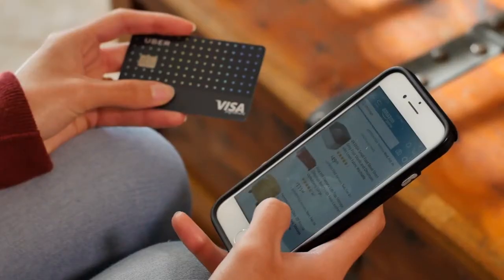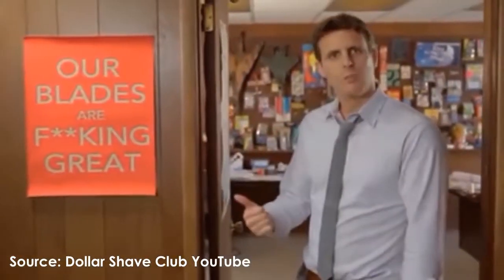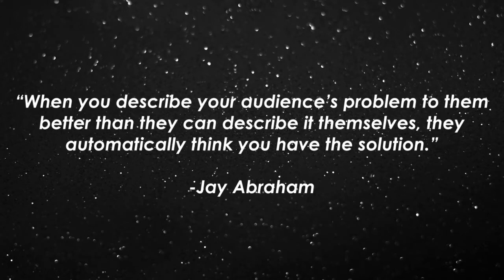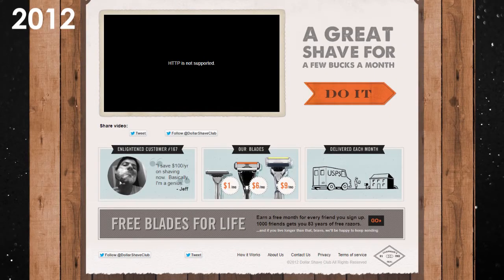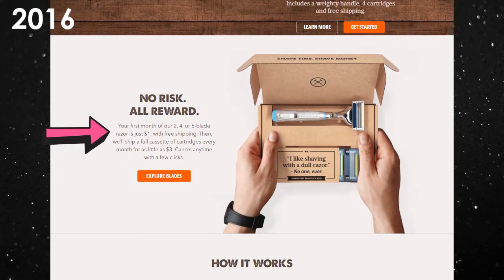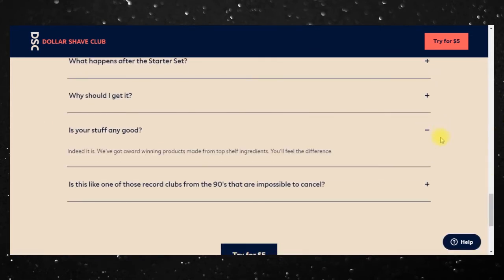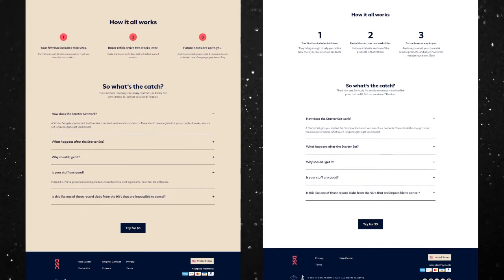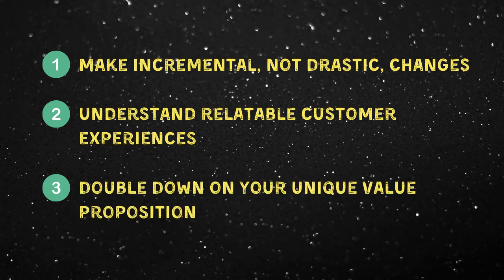The REAL Reason Dollar Shave Club's Funny Ads Work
Dollar Shave Club has become known for its humor-based advertising campaigns over the years. What you might not realize is the real reason these funny ads were effective at driving sales.

WHAT IS MARKETING BREADCRUMBS?

They say success leaves clues. The goal with Marketing Breadcrumbs is to study brands that are doing marketing right and share what I discover with you.